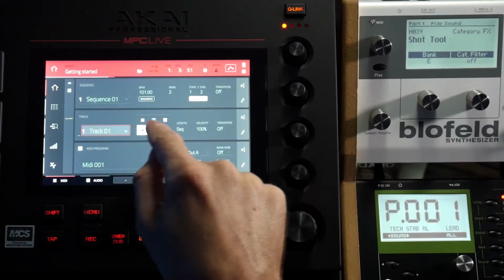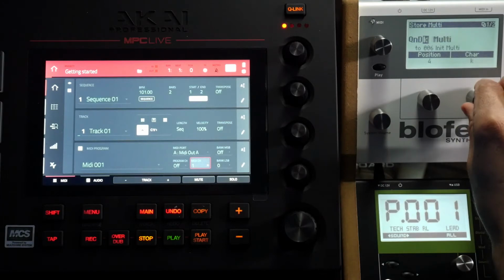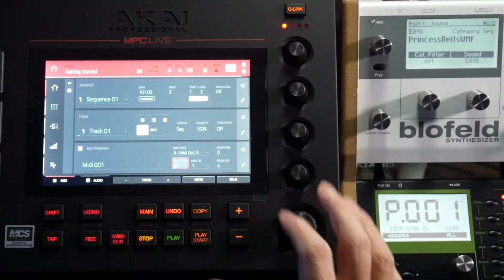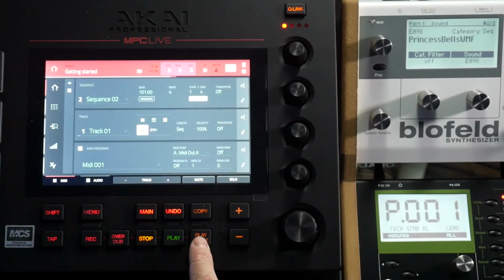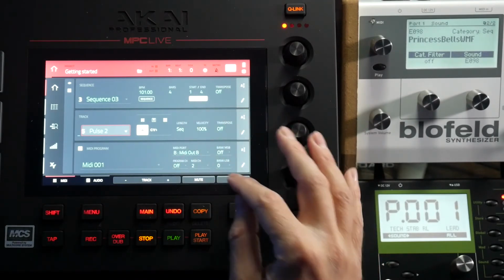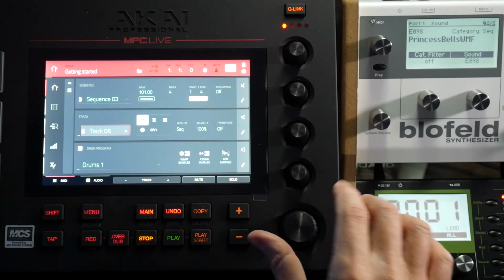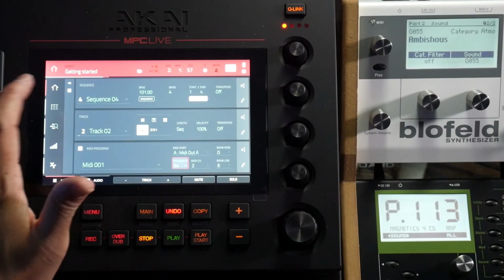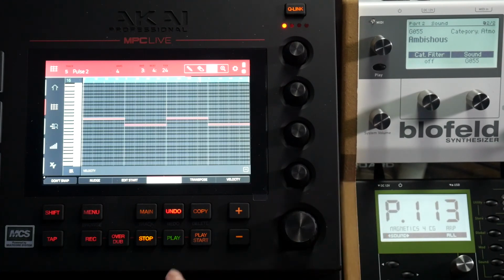MPC LIVE Creating Full Sequence for 'A Section' (Quick and Dirty #05)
In this video I add several synth sounds to a sequence that I created in the previous video of my Quick and Dirty series.  I use the multiple timbrel capabilities of Waldorf's Blofeld and I also use Waldorf's Pulse 2.  I use MIDI programs to program each of these synthesizers.  I am able to program many sounds using several different MIDI channels.